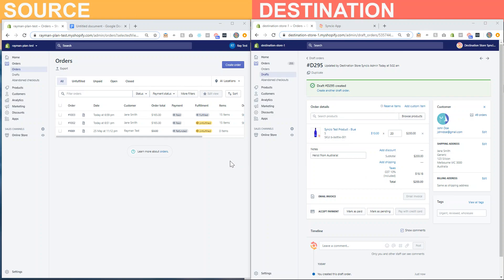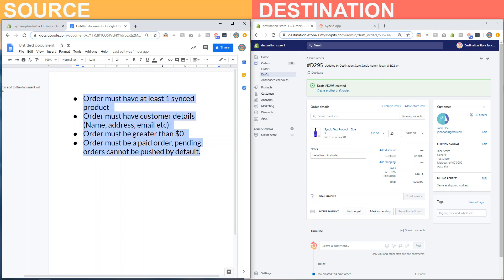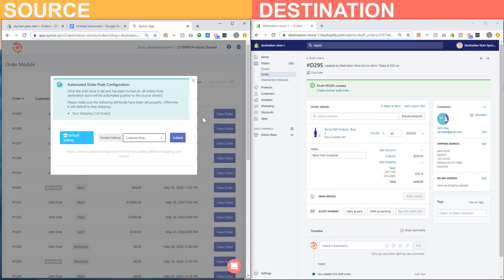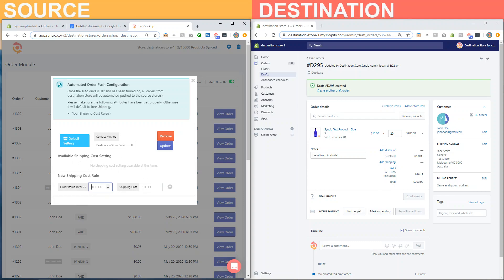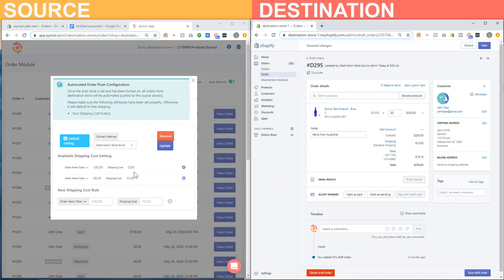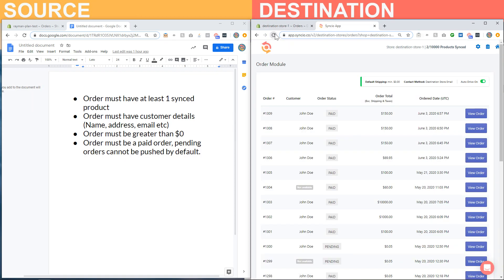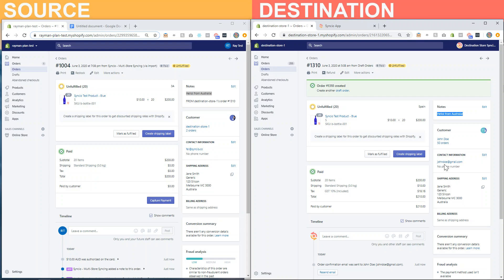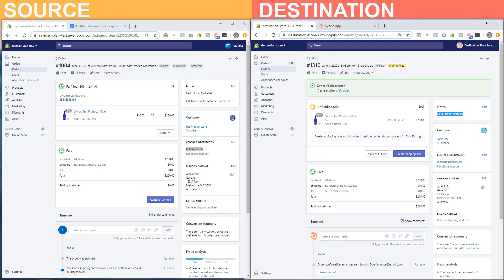Syncio Tutorial - Automatic Order Forwarding Add-on Guide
Guide for Automatically Forwarding Orders.

Covers:
1) Activating the Automatic Order Forwarder
2) Email contact method settings
2) Setting up Shipping Rules